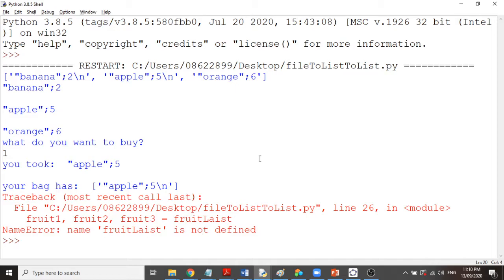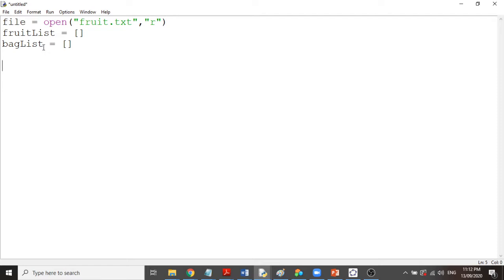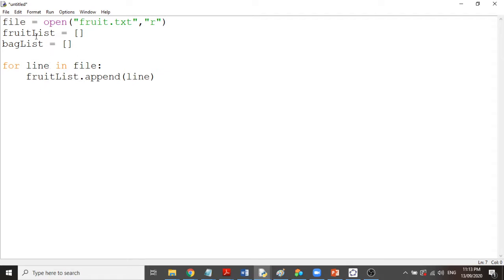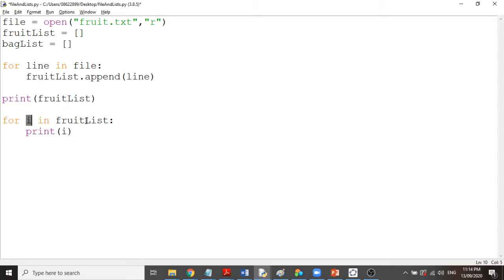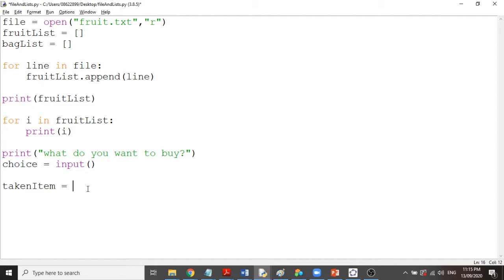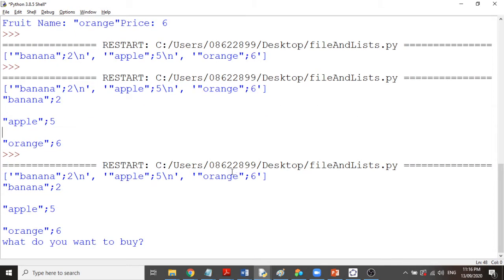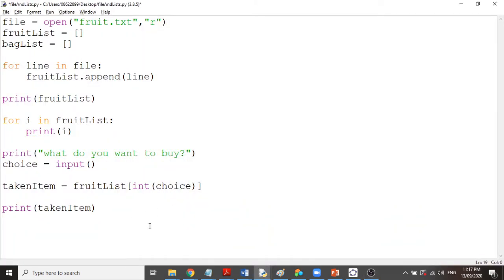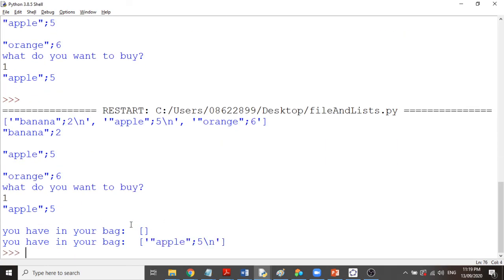Files And Lists 1